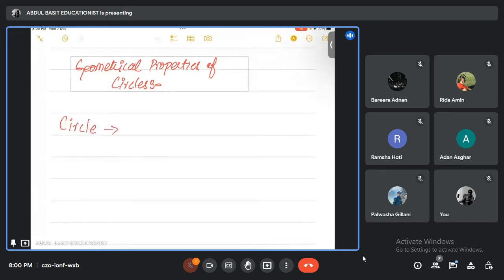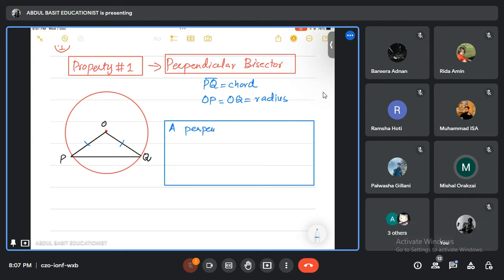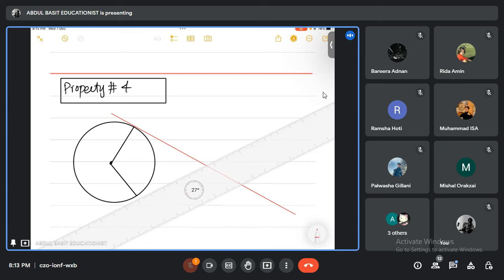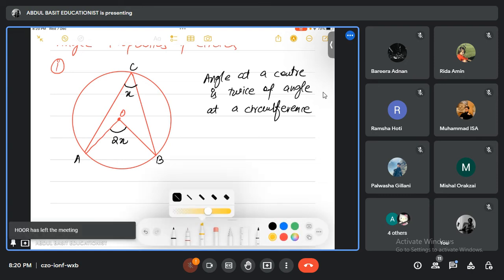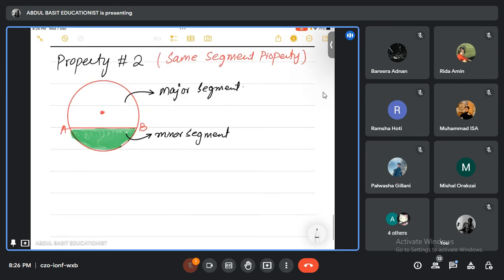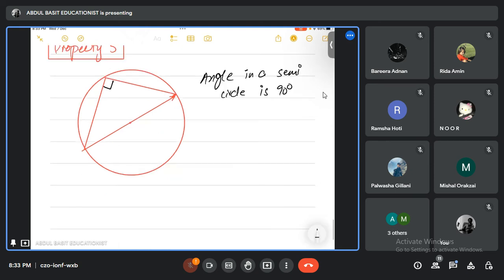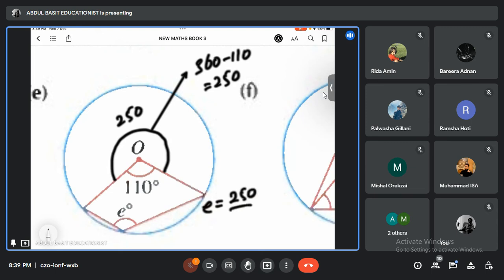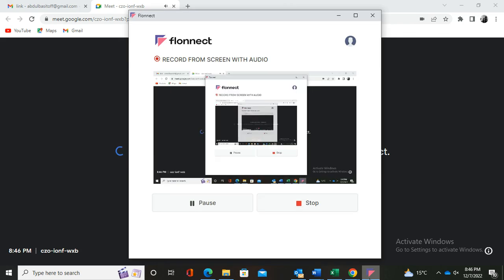CIRLES IN DETAIL DATED 7TH DEC 2022